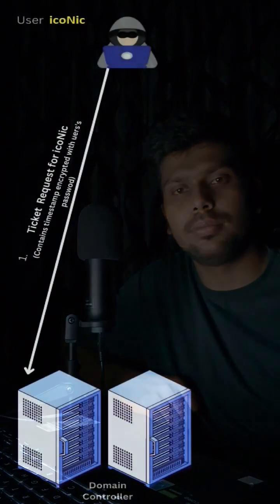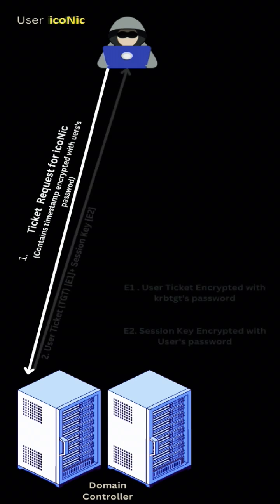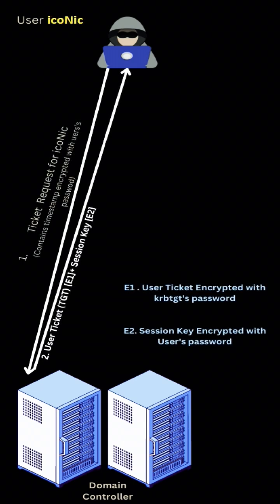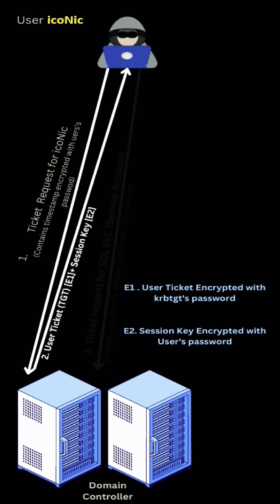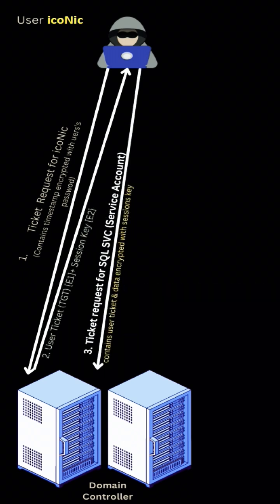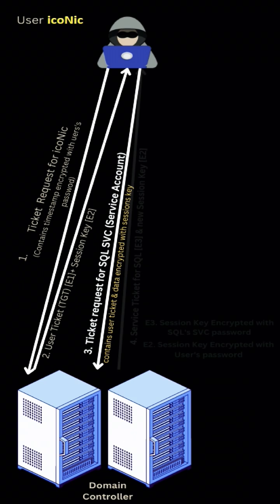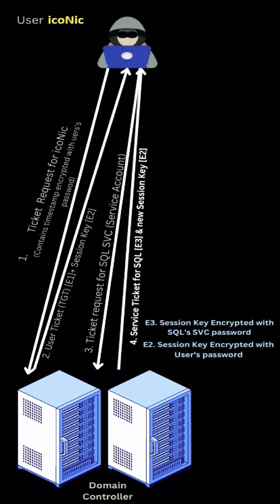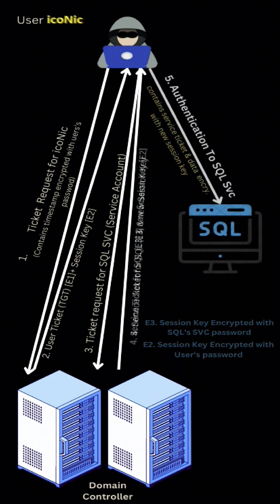Kerberos Authentication | Active Directory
Vision : My vision is to provide cybersecurity knowledge for free to the people of Republic of India. Because from my past experience I learnt that Institutes are fooling peoples to spend large money on their courses, in which they don't work on the thinking of the student they just focus to complete their courses.

If you have any doubt feel free to reach me out on various handles which I am providing below: